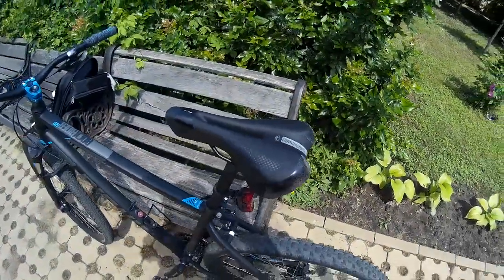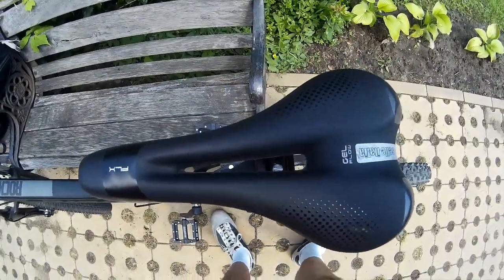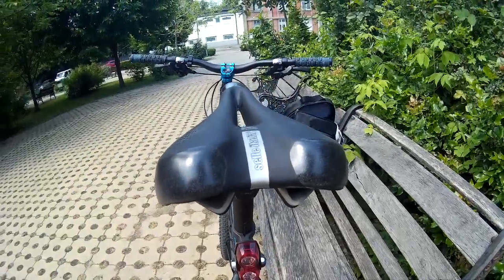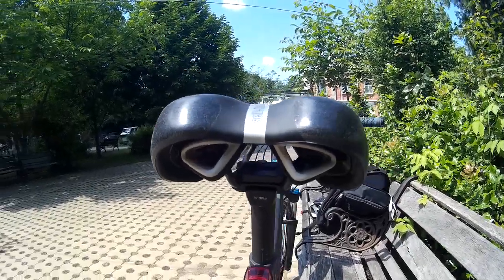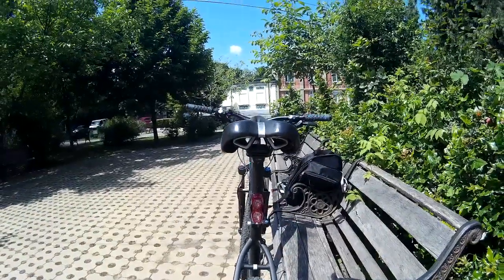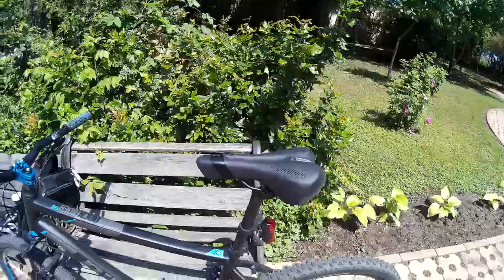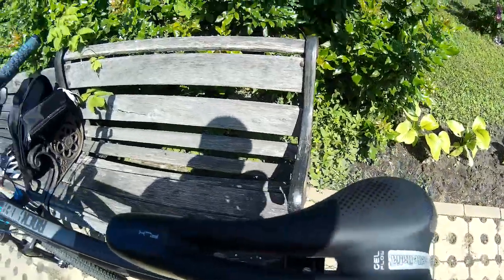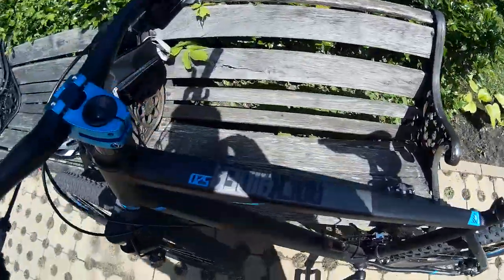Selle Italia FLX bicycle saddle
Opinions about the Selle Italia FLX bicycle saddle.
I would give 4 stars out of 5.
The design is very good.
Comfort? Decent but not perfect.